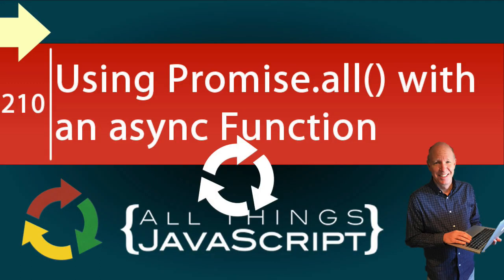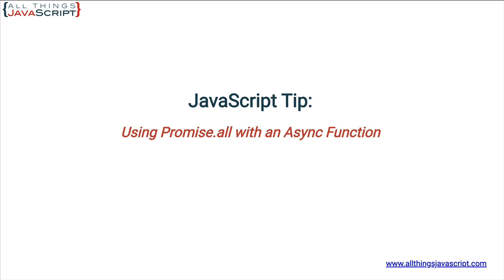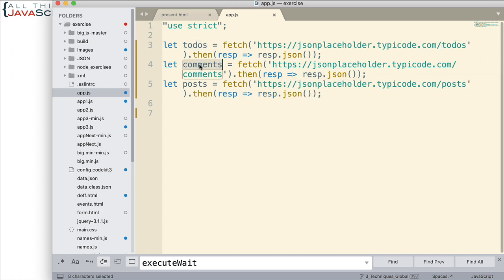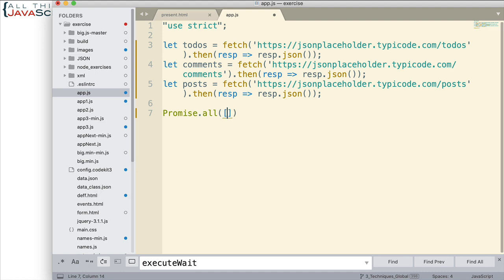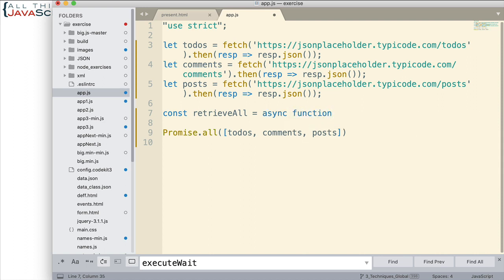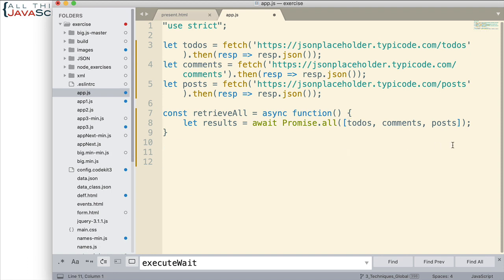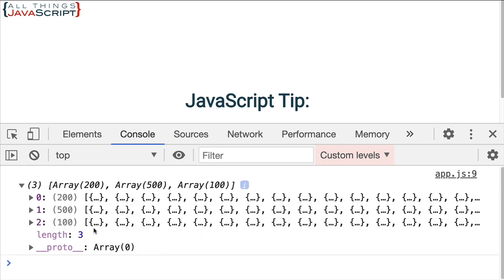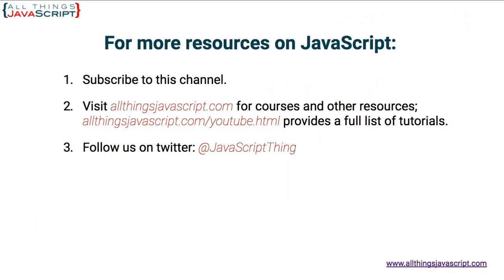JavaScript Tip: Using Promise.all with an async Function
At times you may be working with several asynchronous processes and you need the results to all of them. Usually this requires the use of Promise.all. For a while when I needed to use Promise.all, I would always uses promises. But you can also use an async function with Promise.all. we are going to look at that in this tutorial.